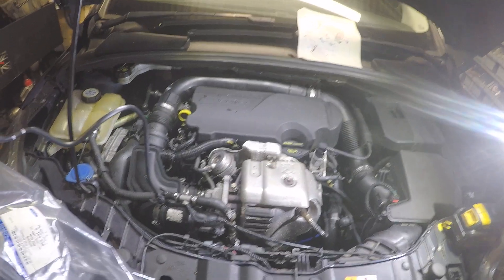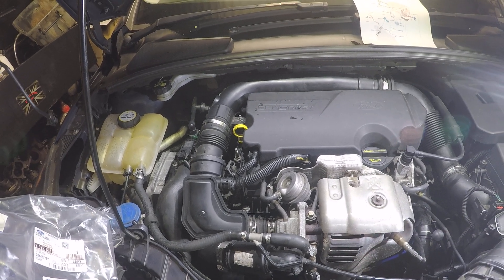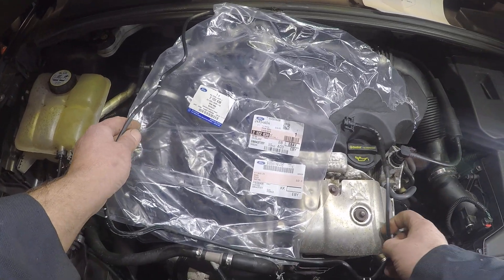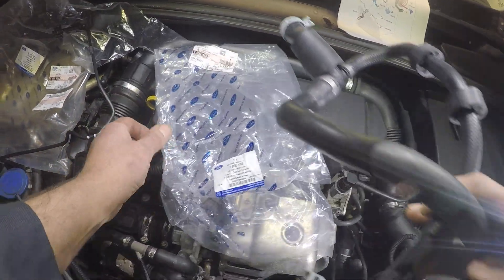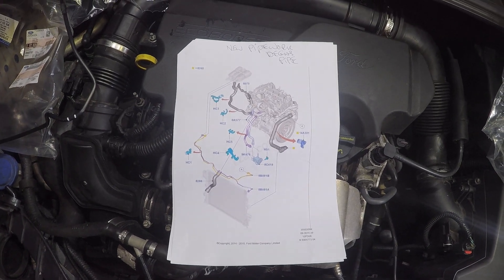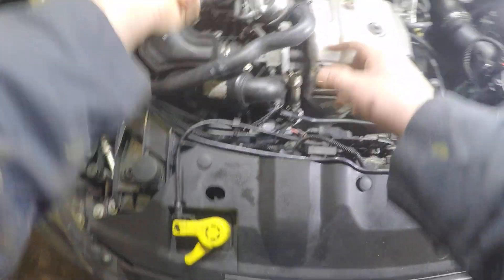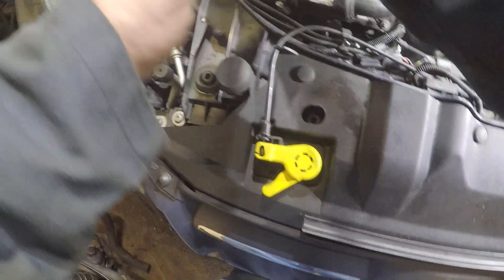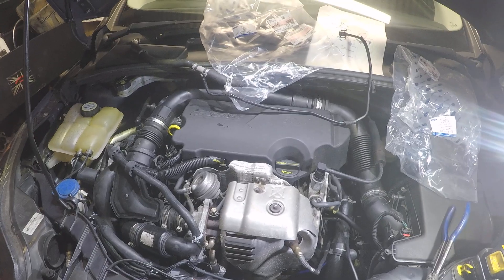Ford Focus 1.0 eco boost coolant system conversion ,Degas pipe upgrade, danger of overheating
Today we are going to upgrade the Degas pipe on a ford focus 1.0 eco boost ,2013,,This has been a big problem for ford on this engine ,what we are doing is upgrading from the old fragile pipework to something better ,Id strongly recommend you upgrade before its too late, danger of over heating,